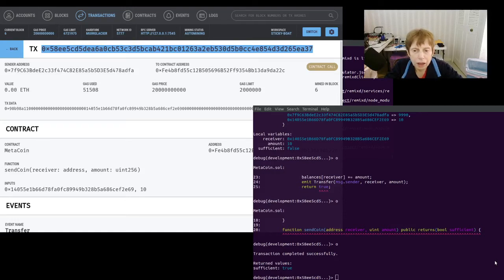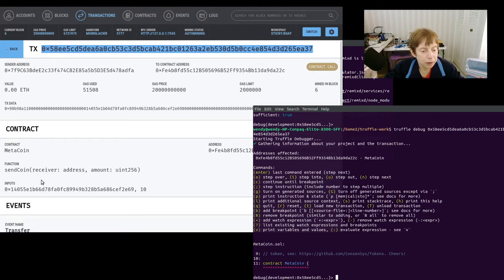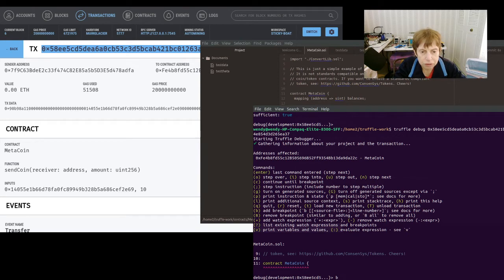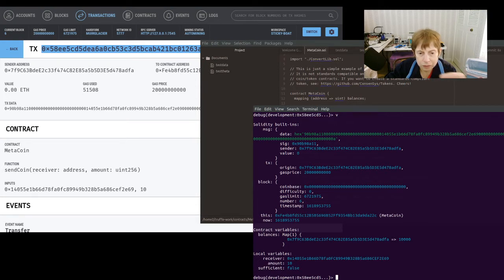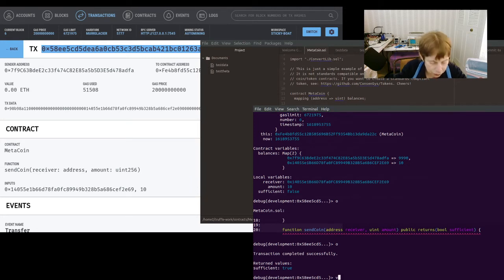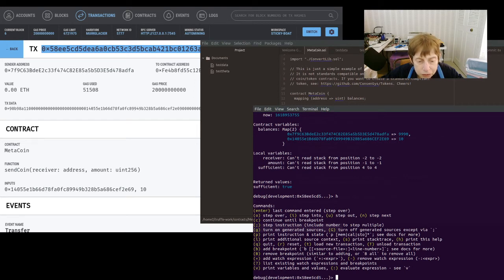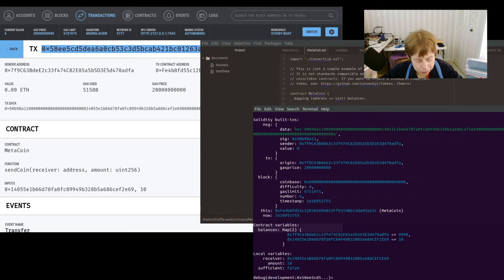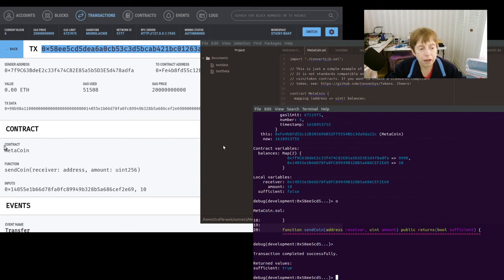Debugging A Solidity Contract with the Truffle/Ganache Setup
In this video I demonstrate the Truffle debugger using a Ganache chain and a simple Solidity test application.  NOTE: You have to start the Truffle Debugger with: truffle debug *transaction id* This is the transaction id from the Ganache chain (or for that matter any chain your application is deployed on)